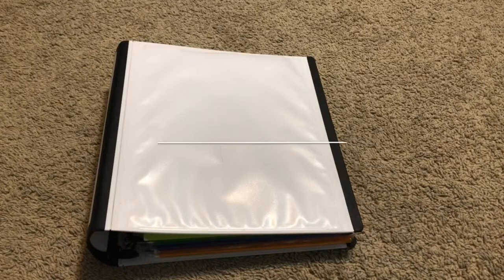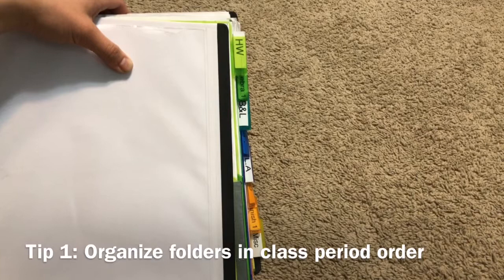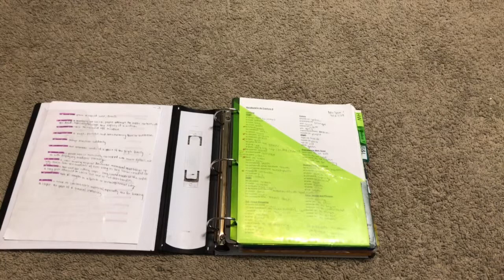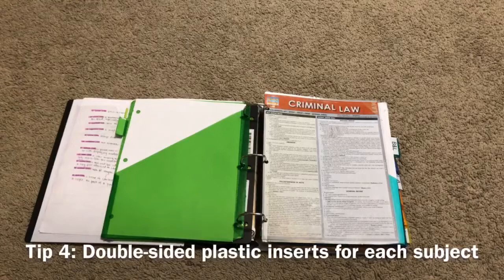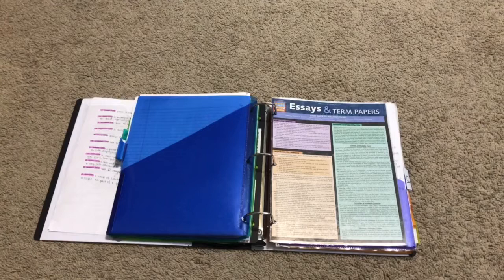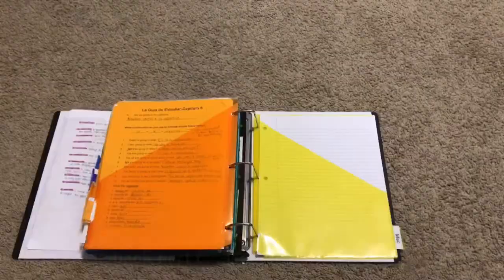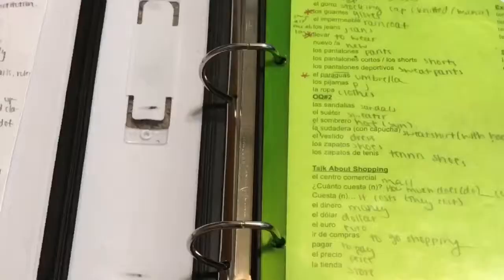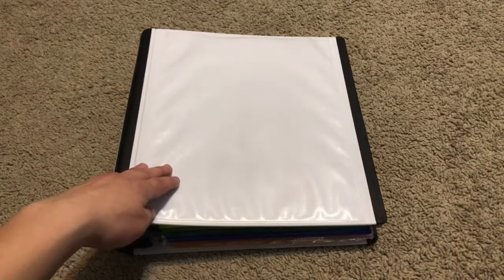EXTREME Binder Organization | Simplicity Reimagined | 2019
I bought almost all of these items at my local Staples store. However, these items can be found in almost any regular "big box" office supply store. I bought the "Quick Study" inserts at Barnes and Noble. You can buy (I think) all these items on Amazon. I provided one link for the binder.

Staples Better 3-Ring Binder, 2-Inch, Red